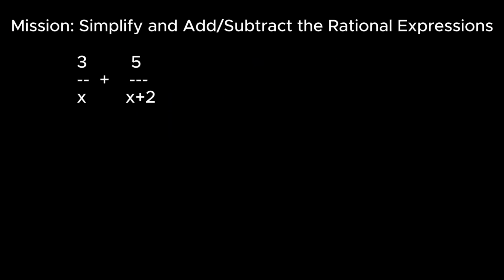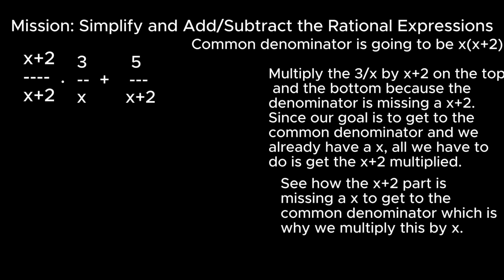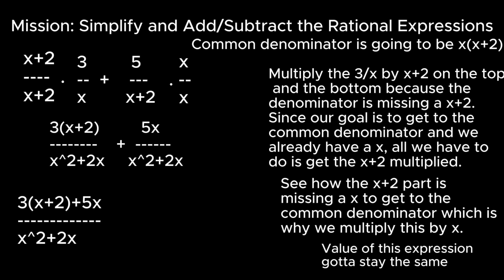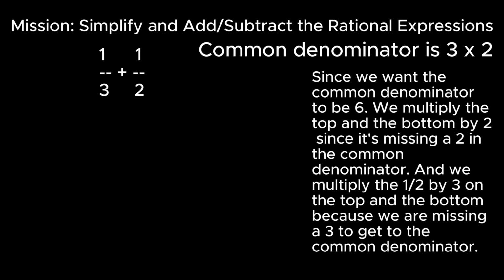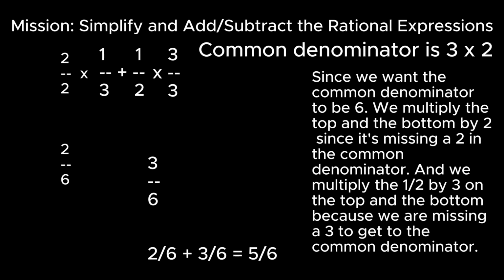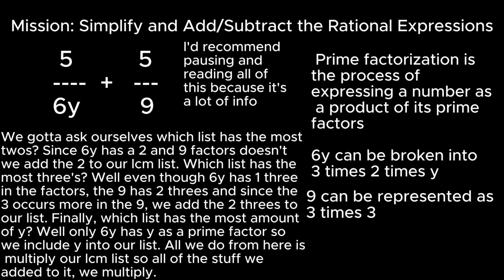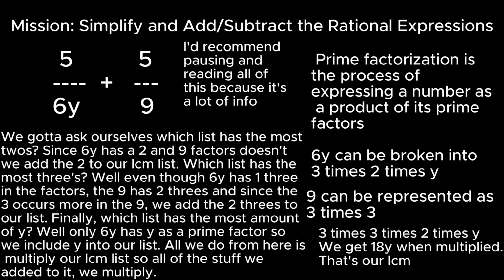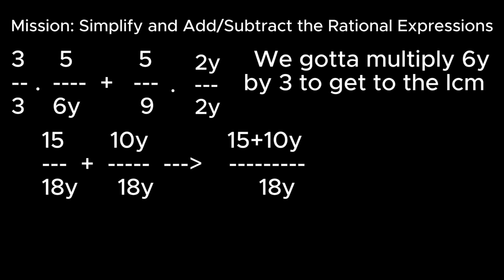Simplifying Rational Expressions by finding LCD